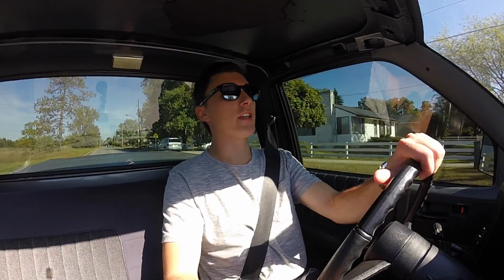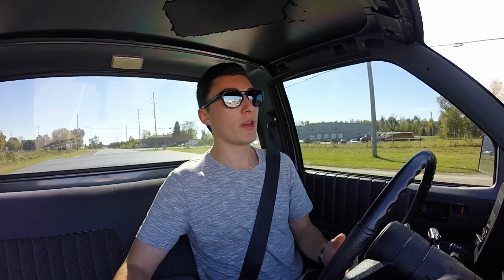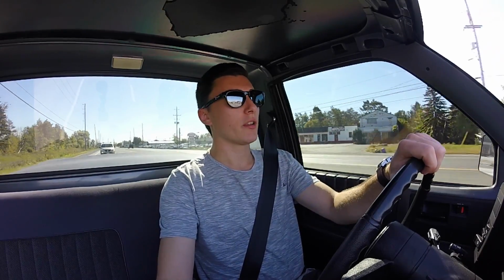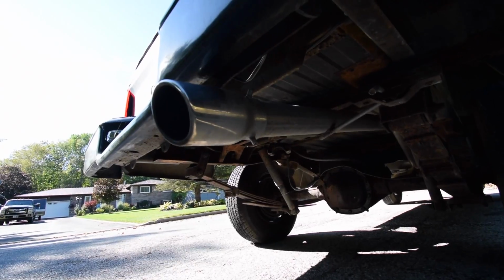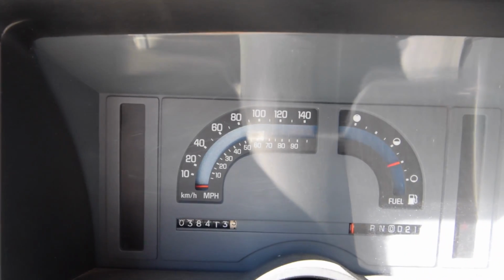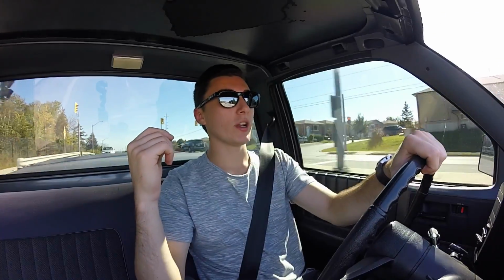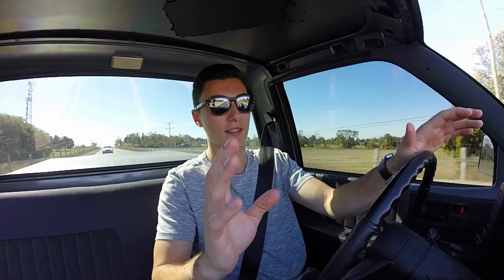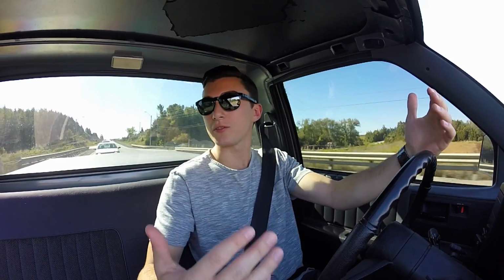Why I Got My S10 & Why It's Still Stock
This is everything you need to know related to my S10, why I have it, why I haven't modded it, the entire history of the vehicle! I hope this answers some questions about it and why It is still stock!

What do you think I should do with it ? LET ME KNOW!